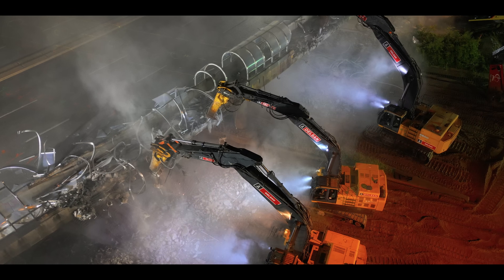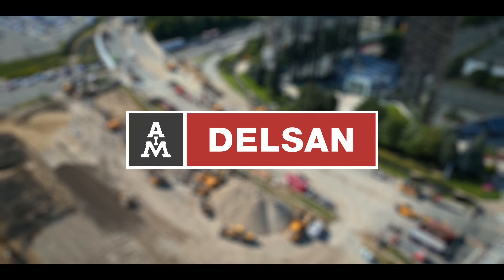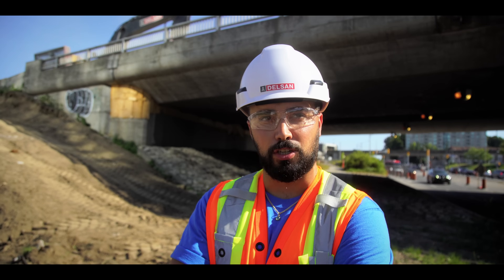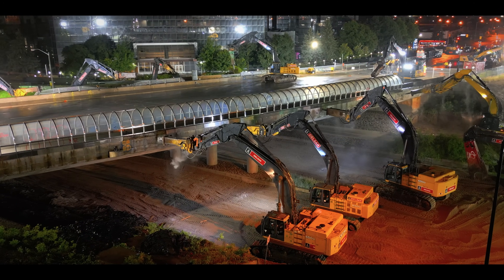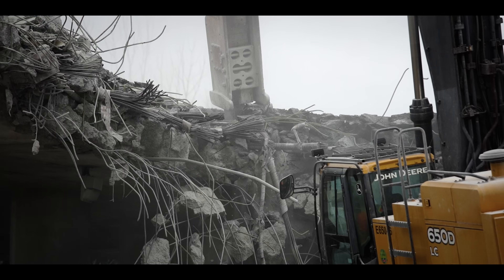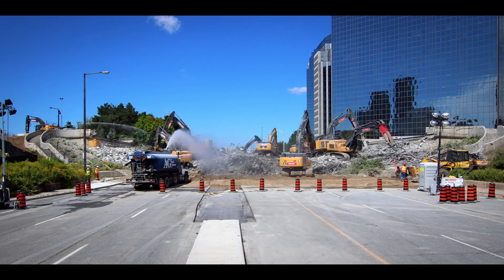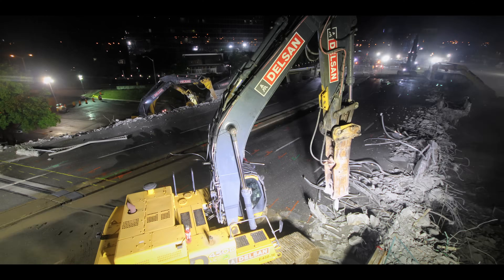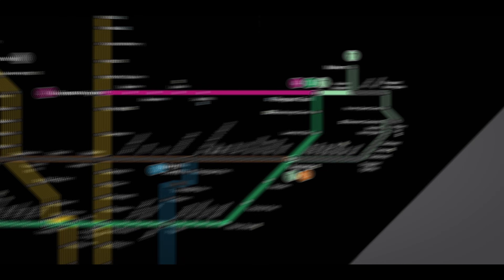Clearing The Way For A New Toronto Subway Stop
See how the Progress Avenue bridge was demolished and cleaned up over just one weekend. Clearing the way for a new subway stop at Scarborough Centre.